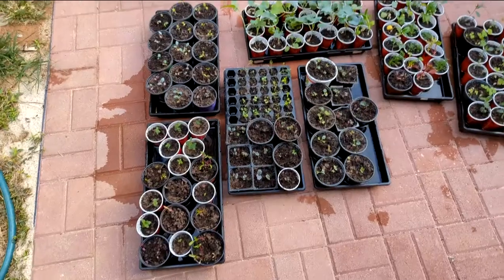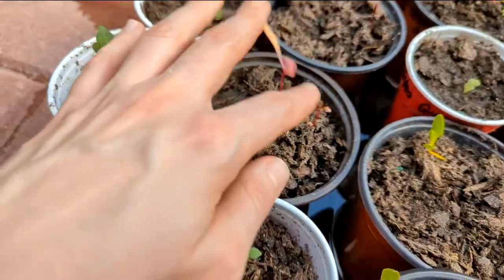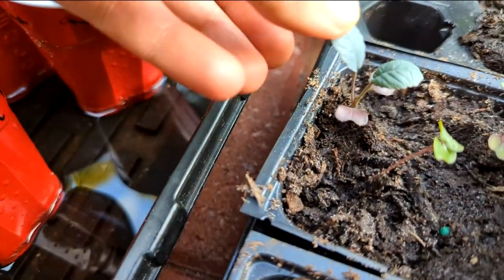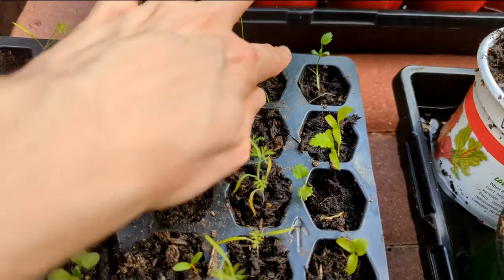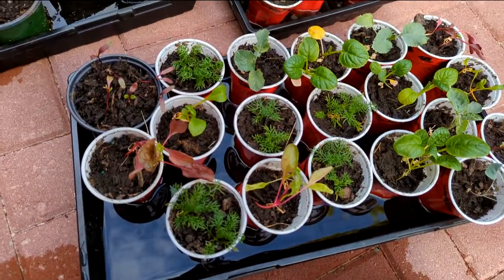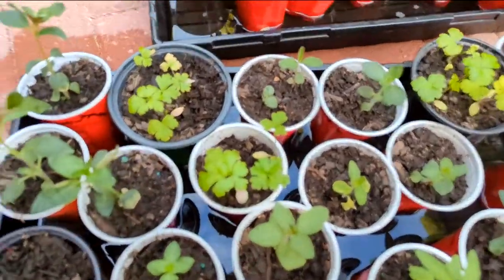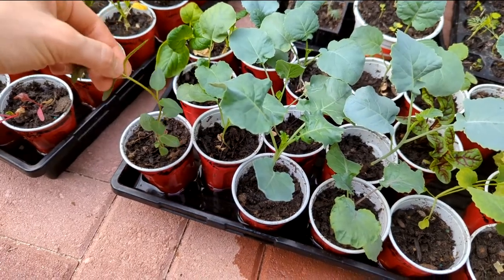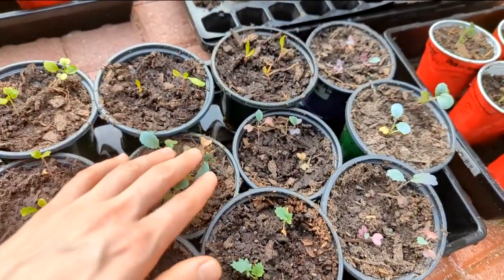How are my fall seedlings? | Seedling Tour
I am excited to share an update for my fall veggies, herbs, and flowers. This tour is from end of August. I am happy to have some seedlings to plant as the season wears down. Hopefully this inspires you to start some fall seeds if you haven't already!